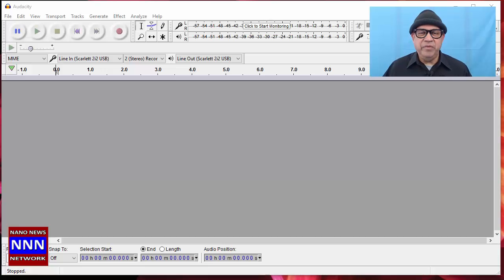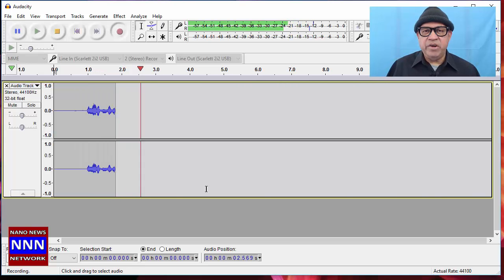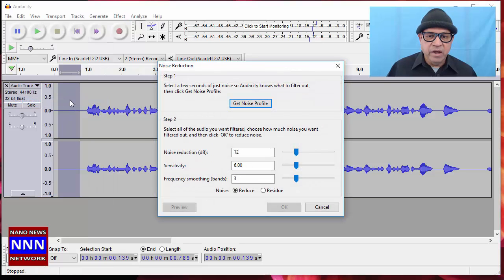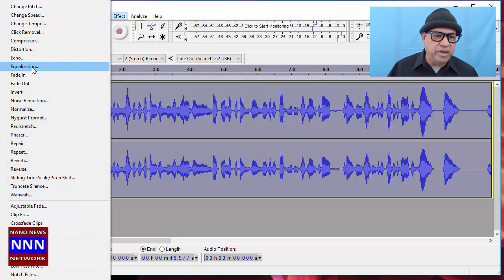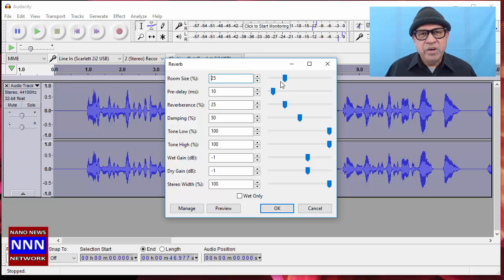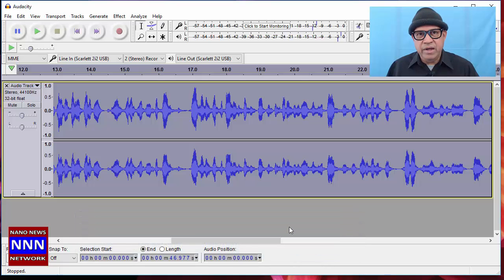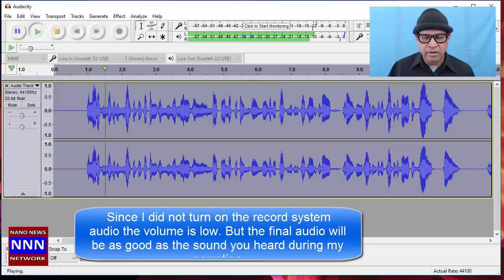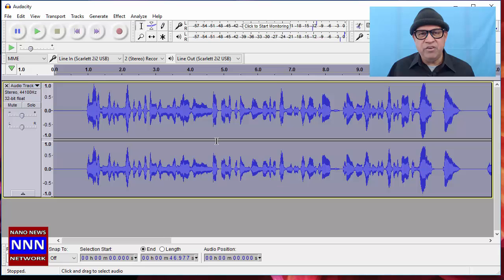HOW TO CREATE THE BEST AUDIO TRACKS FOR YOUR YOUTUBE VIDEOS BY NIK NIKAM MD